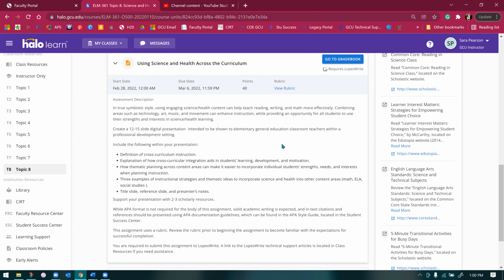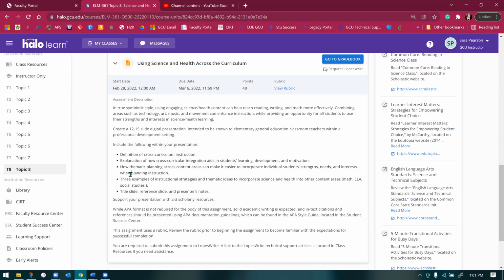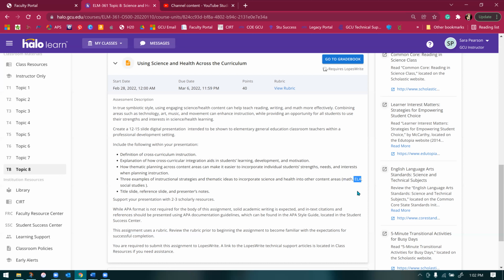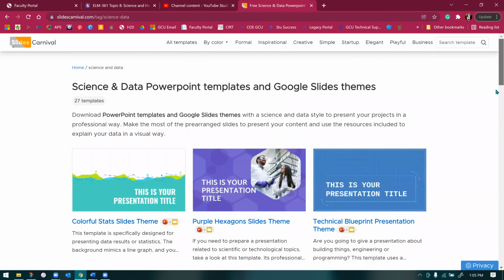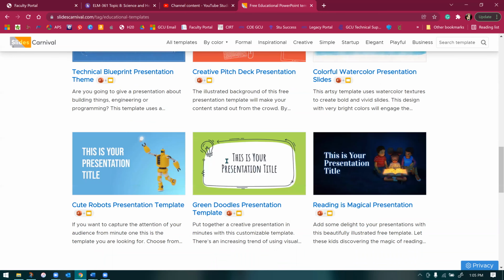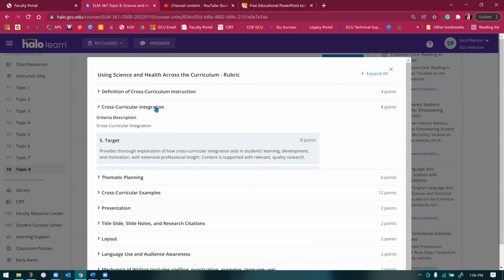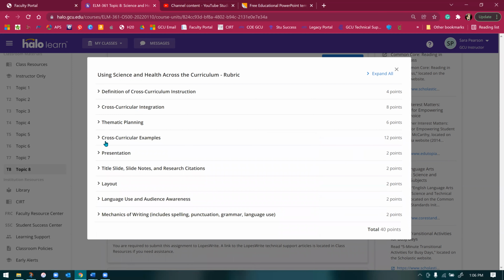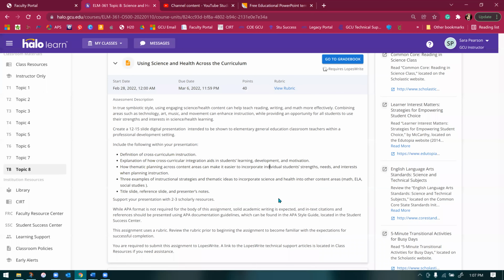Topic 8 Assignment